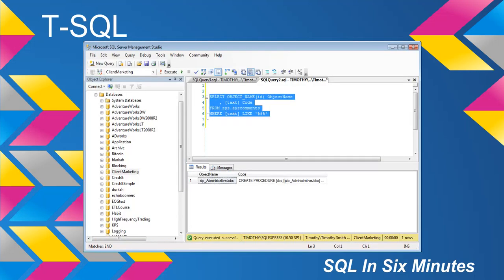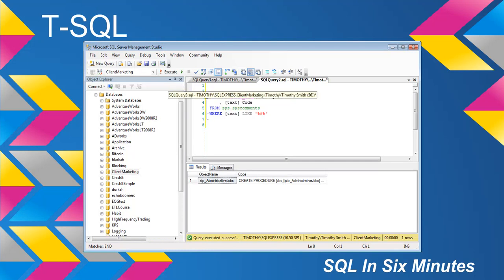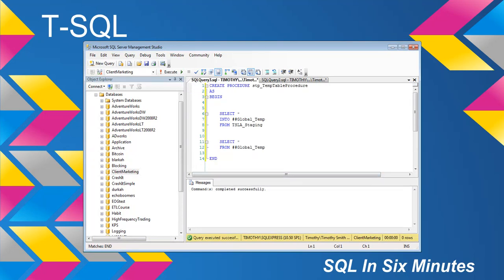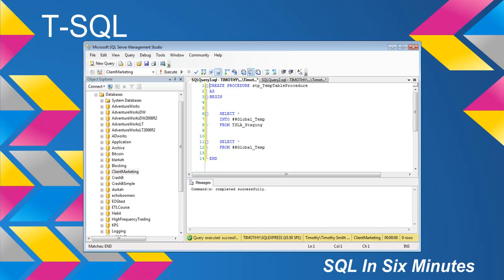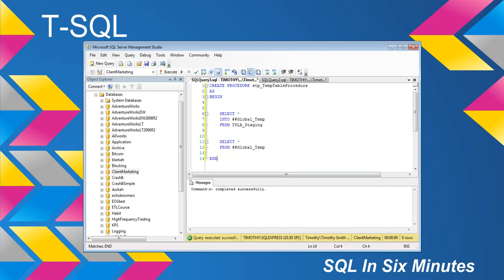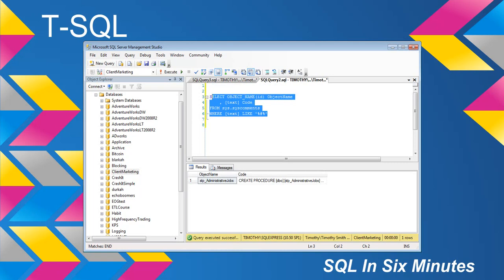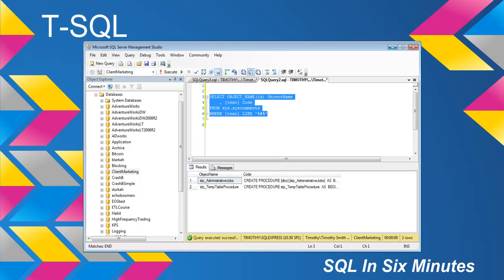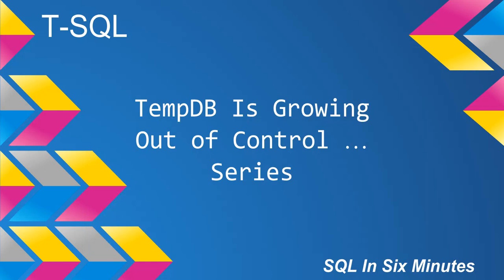TSQL: TempDB Is Growing Out of Control Part II